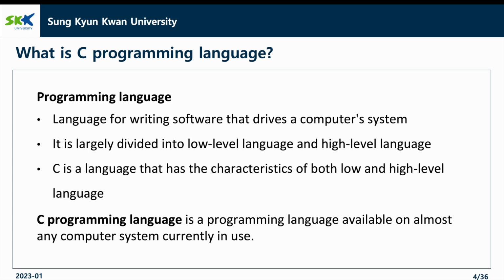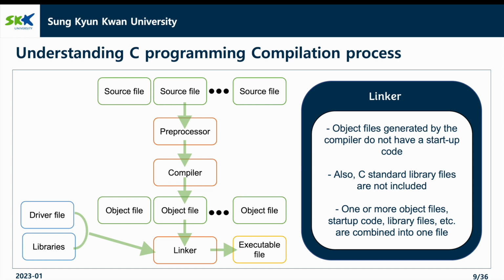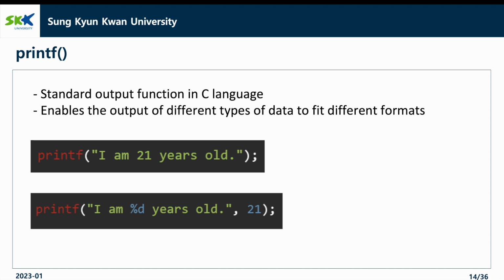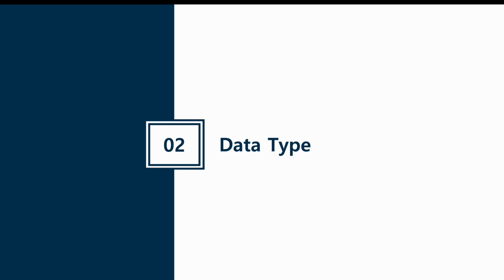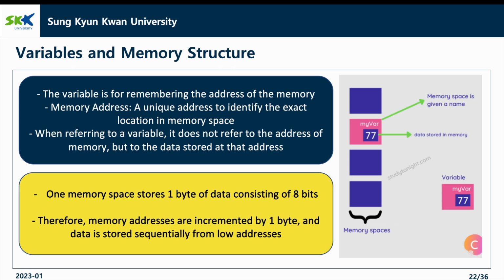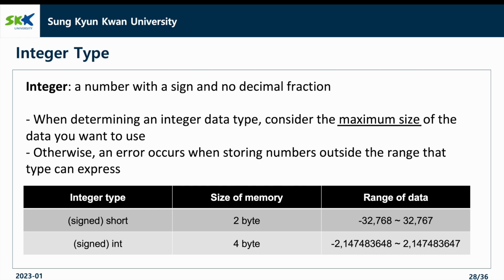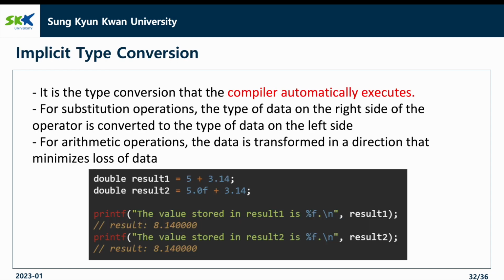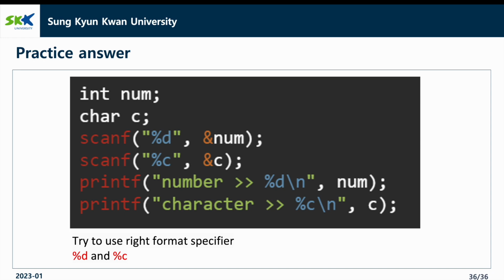[C] 1: Introduction to C Language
This lecture is about introduction to C Language.
We will learn about what is C Language and how it works.
We will also study about input and output in C Language and its data types.

Thank you for listening to this lecture.